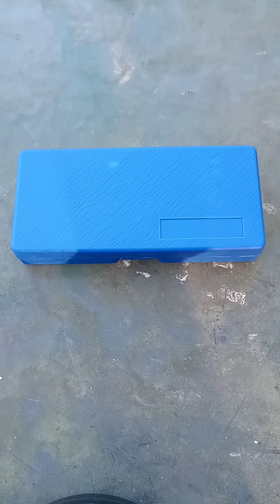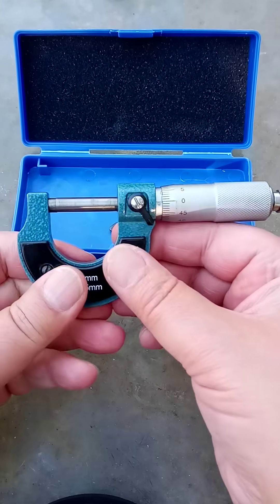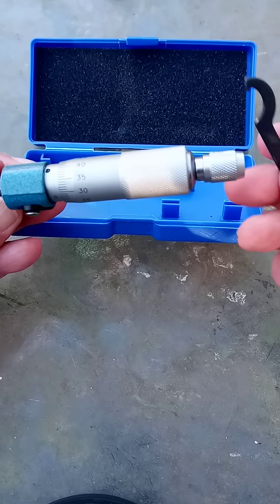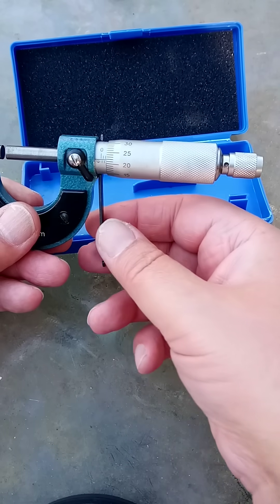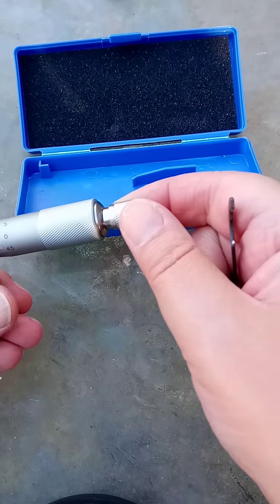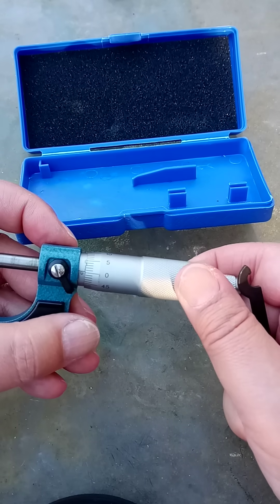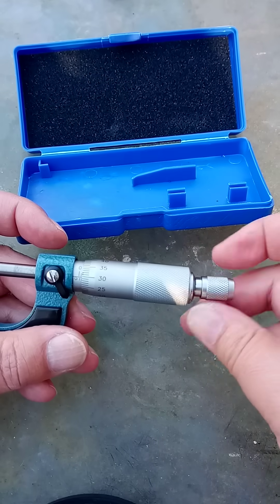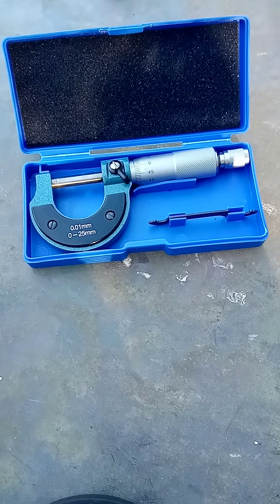How to zero a Chinese micrometer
A quick, practical demonstration of how to zero a typical inexpensive Chinese micrometer using the supplied adjustment tool. Nothing fancy, no hype — just how it’s done so the tool reads zero every time.